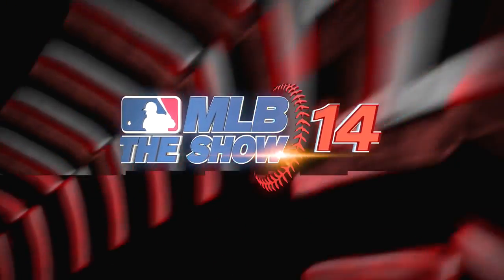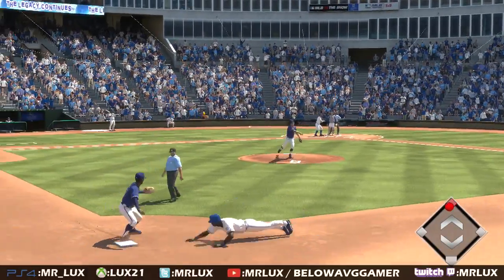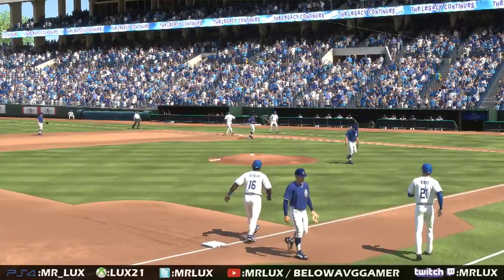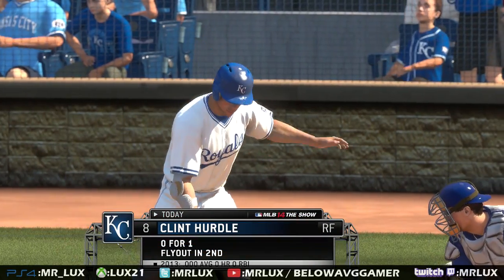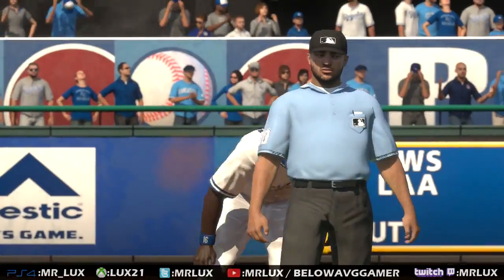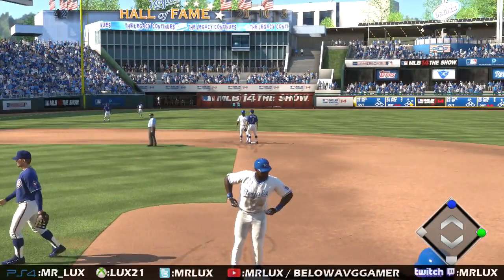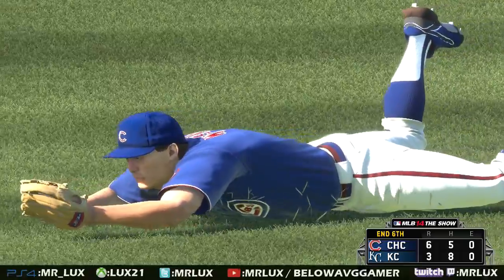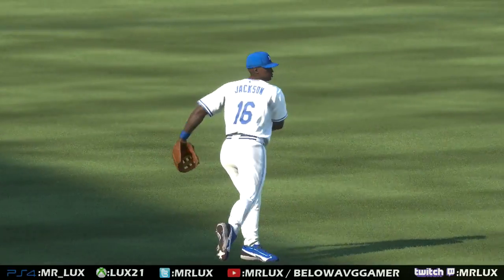MLB 14 The Show Legends Player Lock Ep.52: Bo Jackson